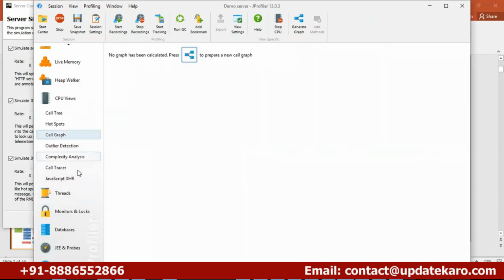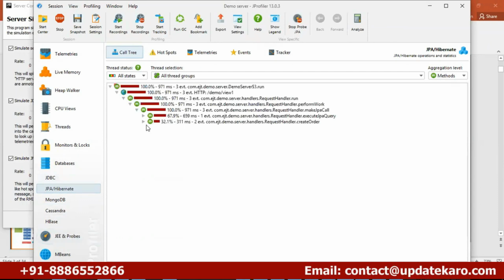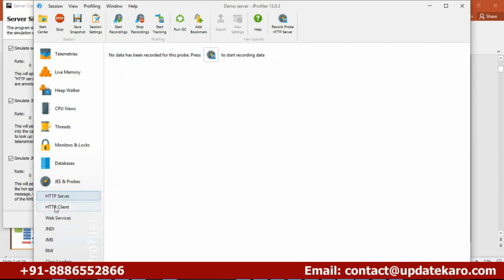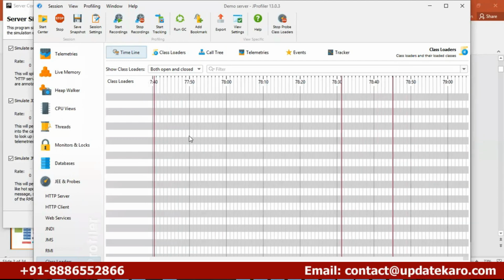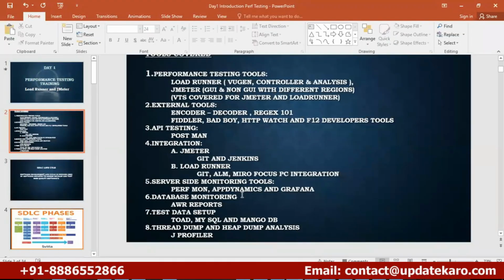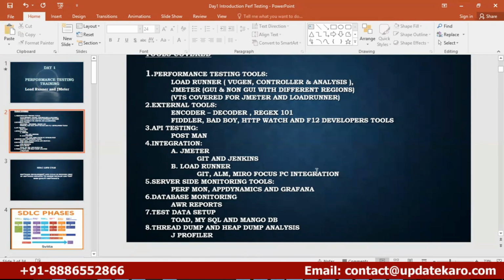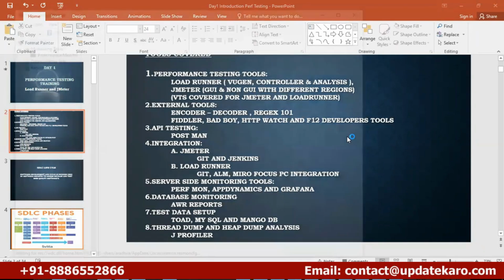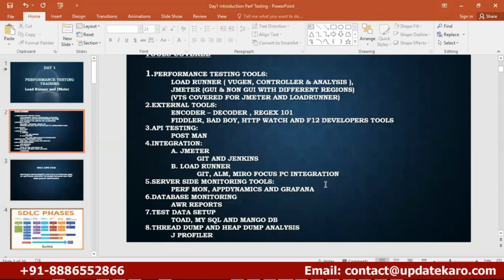Performance Testing and Engineering LoadRunner Jmeter tools Training Videos 3 for Beginners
Performance testing performance testing tutorials performance testing training performance testing online training performance testing demo performance testing and engineering

  performance testing loadrunner performance jmeter tools what is performance testing and engineering performance testing training for beginners performance testing training tutorials for beginners performance testing training online tutorials performance testing training demo
performance testing training online classes performance testing training you tube videos

 Why learn performance testing?
Who can do Performance Testing?
 what is performance testing ?